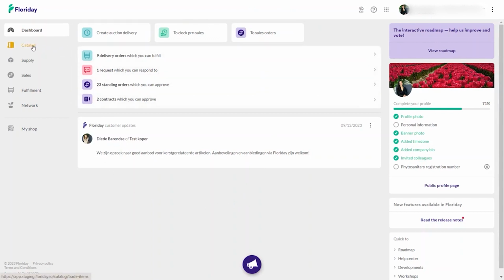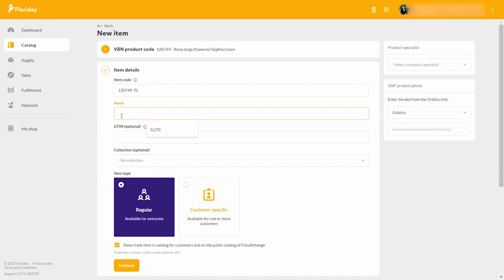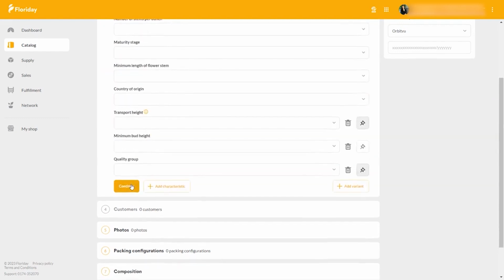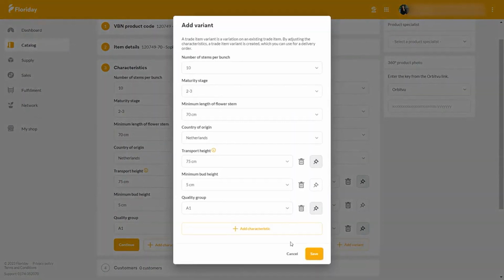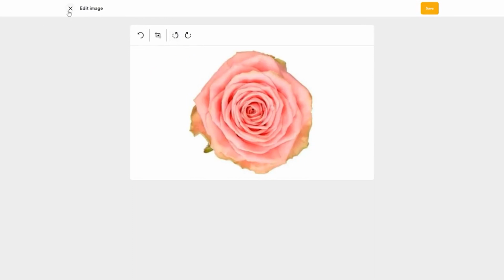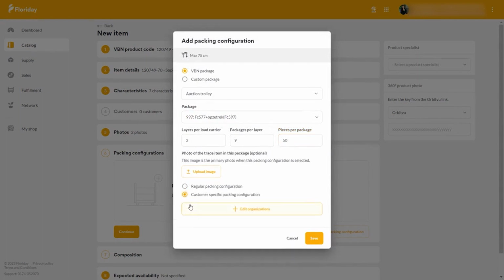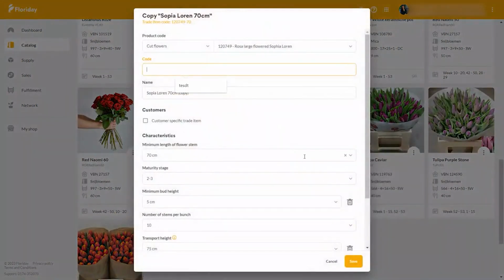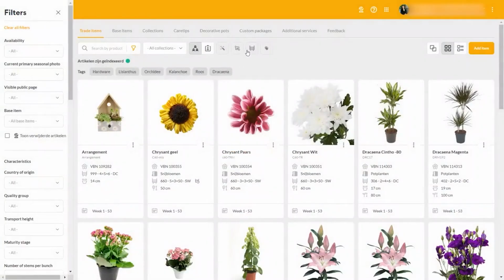Catalog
The online workshop 'Catalog' covers the following topics:

► Create items
► Properties
► High quality product photos
► Packing configurations

After watching this workshop, you'll know how to fill the Floriday catalog with items and the correct properties for each product. With this, you can get working on a well-stocked catalog in the platform including high-quality product photos and the right packing configurations.

Activate your Floriday account before watching this online workshop. This is one of the first videos to watch when you get started with Floriday. Want to know more about the next steps in working with Floriday? If so, take the following workshop:

► Delivery terms